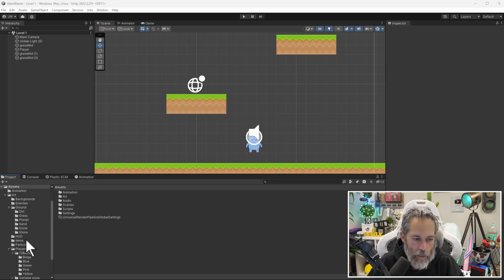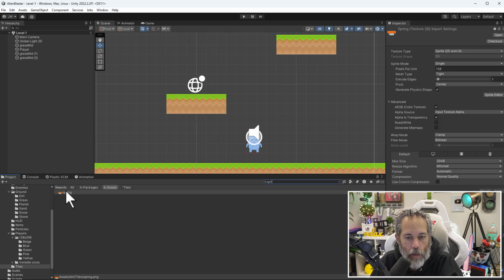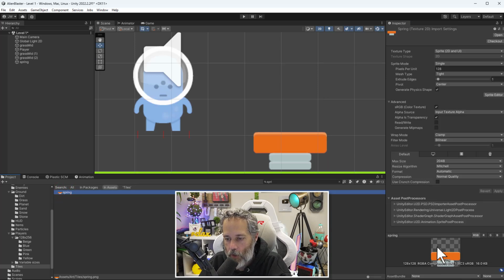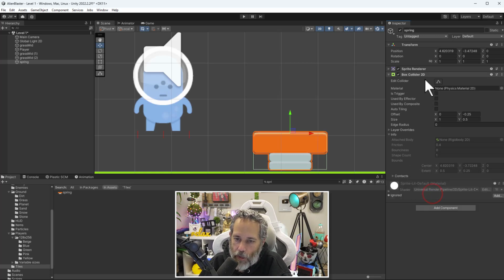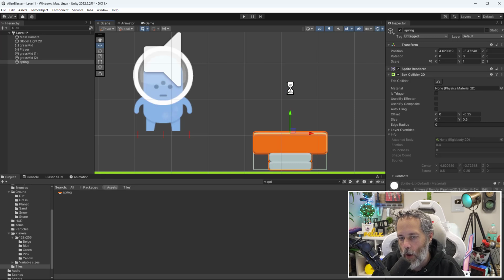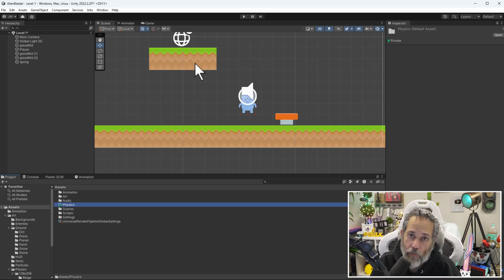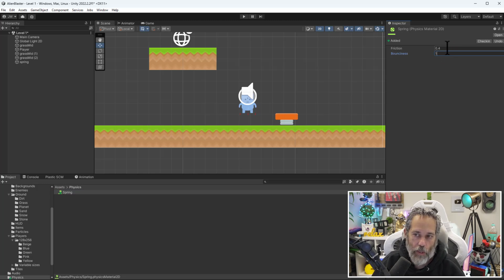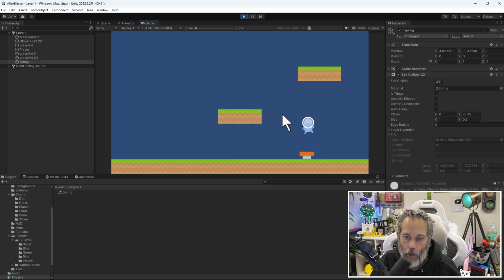7A Bouncy Spring